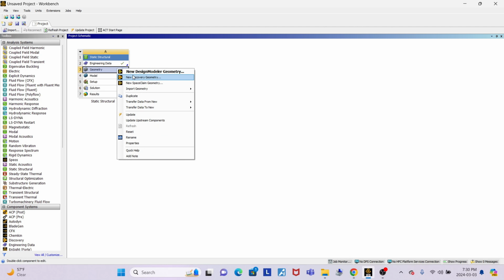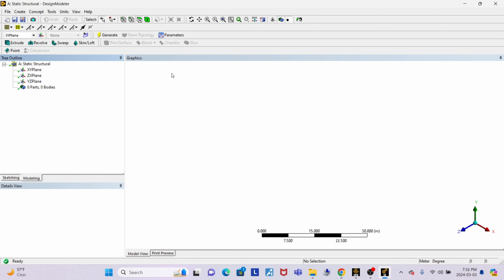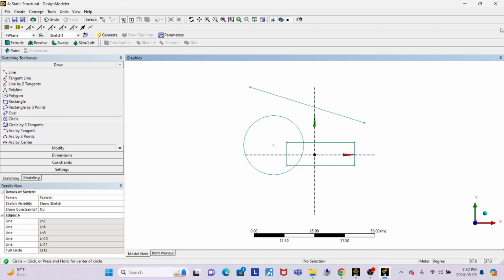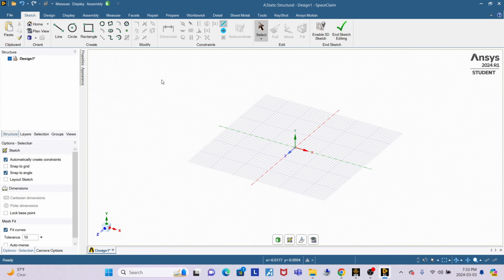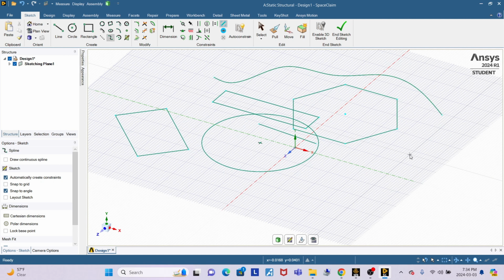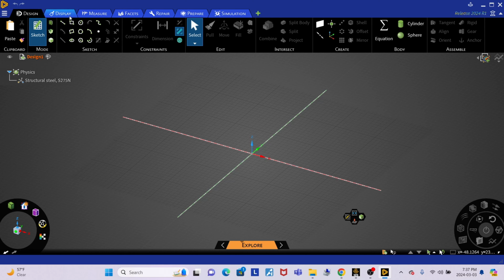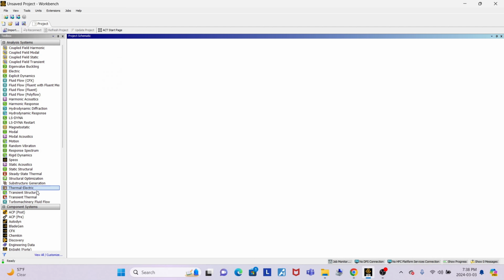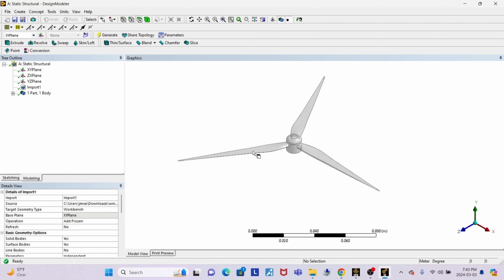Ansys II Basic II Beginners II Drawing Modules, Where we can any type of sketch II Tutorial -06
#This​ Channel is basically for Civil Engineers & Creative persons. This channel is very effective & useful for Engineering Students especially for Civil Engineering students. This Channel makes tutorials for Civil Engineering Software ( ETABS, AUTOCAD, STAAD Pro, Google Sketch Up), 3D software (Ansys, Abaqus), Programming software (MATLAB, Mathcad, OpenFAST), Artificial Intelligence (Machine Learning, Deep Learning), Civil Engineering Courses ( Environmental Engineering Lab, Transportation Engineering Lab, Solid Mechanics Lab, Fluid Mechanics Lab etc), Govt Job preparation , Class Lecture for different Civil Engineering Courses ( Mechanics, Surveying, Estimation etc)